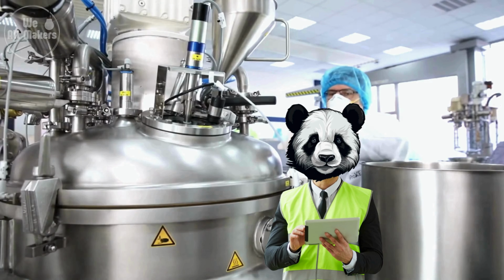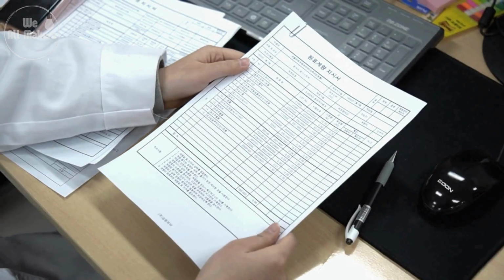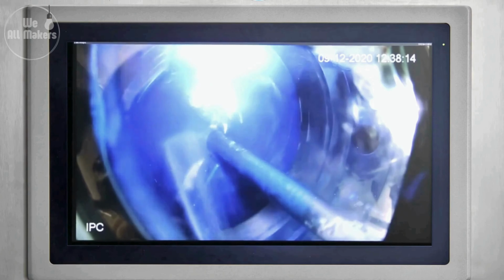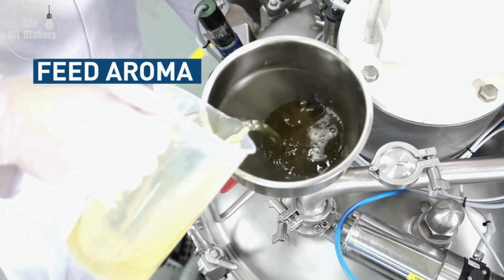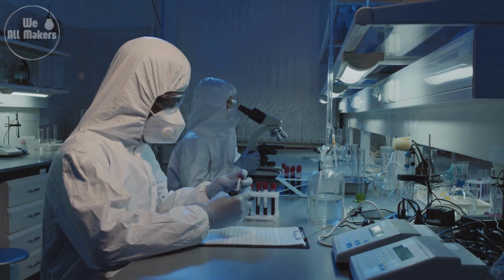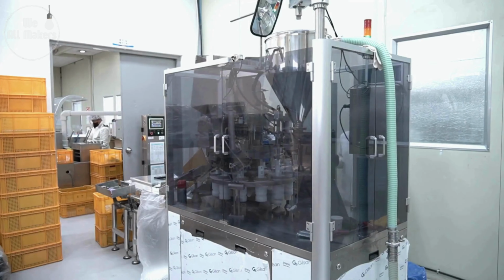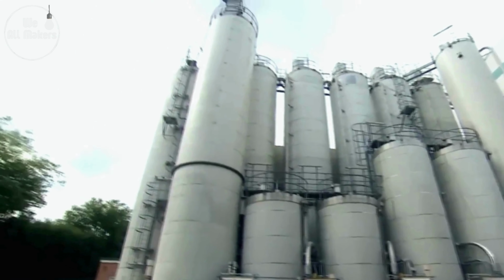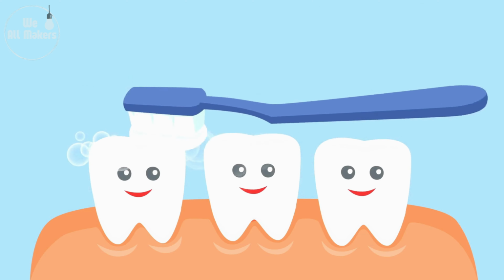How Toothpaste Is Made | Toothpaste Factory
Welcome to We Are All Makers! 🚀 Join us for an interesting factory tour to understand the fascinating process of toothpaste production, from raw ingredients to the completed product you use every day. 🏭✨

This video will show you what:

1) Fluoride, abrasives, detergents, flavorings, and binders arrive as raw materials.
2) Quality control measures are used to ensure that toothpaste is of the highest quality.
3) The mixing stage involves blending the materials into a smooth paste.
4) Flavorings and colors are added to toothpaste to make it more appealing and appetizing.
5) The filling and sealing of toothpaste tubes.
6) Packaging and labeling the finished product for distribution.

Don't miss out on this behind-the-scenes peek at the rigorous techniques and cutting-edge technologies that transform everyday ingredients into the toothpaste we all love!

Welcome to We All Makers, your ultimate destination for fascinating insights into how it is made in factories! Dive deep into the world of manufacturing and discover how things are made in factories, from everyday items to specialized products. Our channel features captivating factory videos that showcase the intricate production processes behind your favorite goods.

Explore the engineering marvels and amazing manufacturing processes that bring products to life. Whether it's the food factory, a high-tech processing factory, or an advanced manufacturing facility, we cover it all.

Join us as we unravel the mysteries of How Its Made and answer the question, "How do they do it?" With detailed videos on how things are made, manufacturing processes, and behind-the-scenes looks at factories.

We All Makers doesn't fully own the material compiled in this video. It belongs to individuals or organizations that deserve respect.